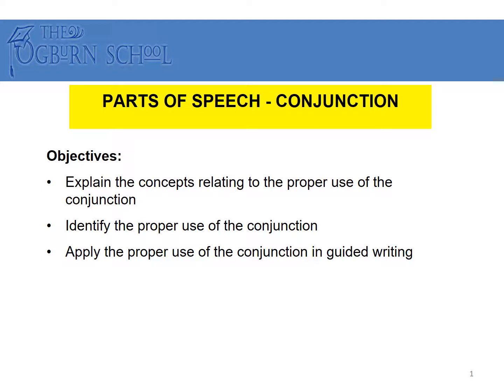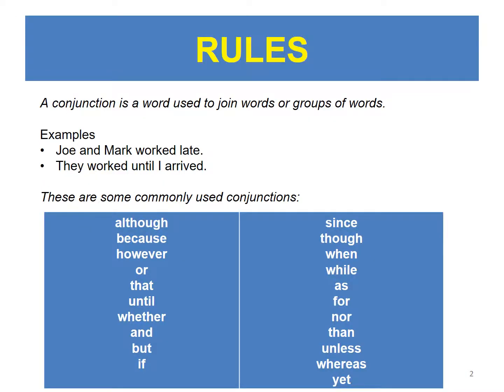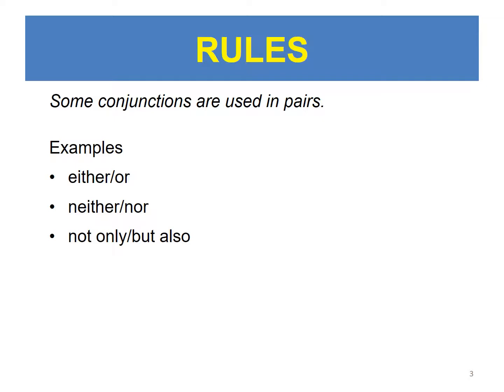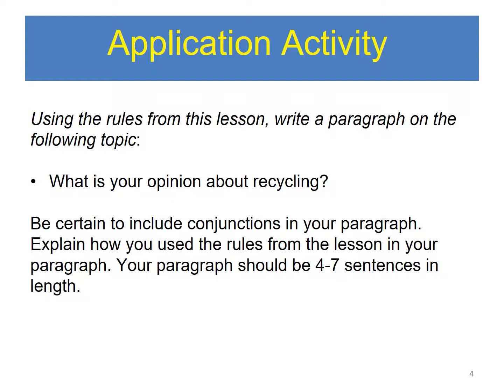Eng 1 H L23 Parts of Speech Conjunction